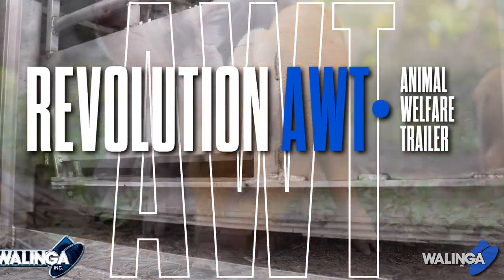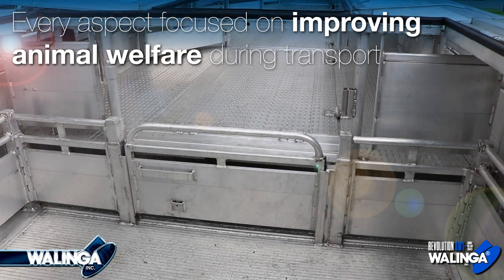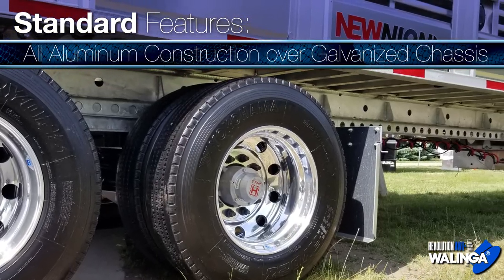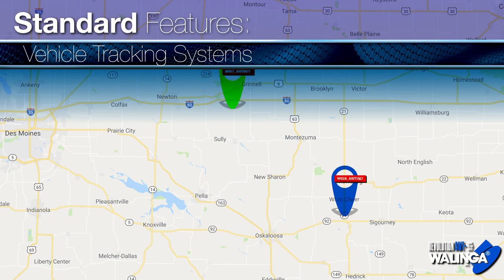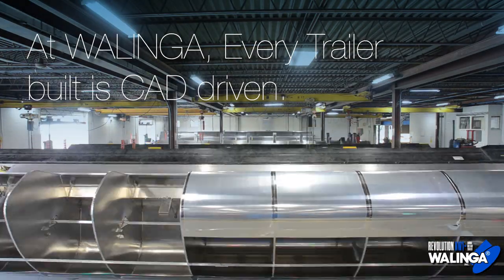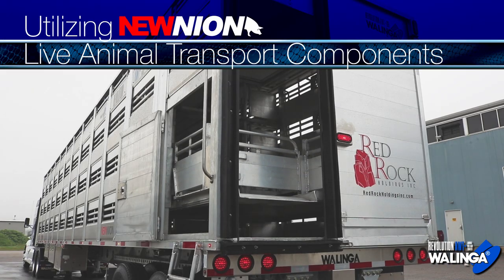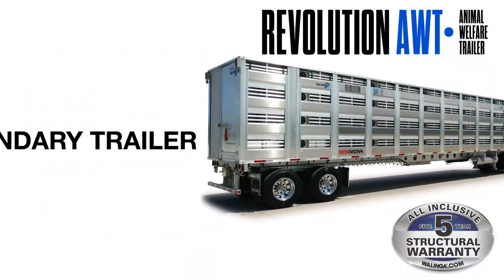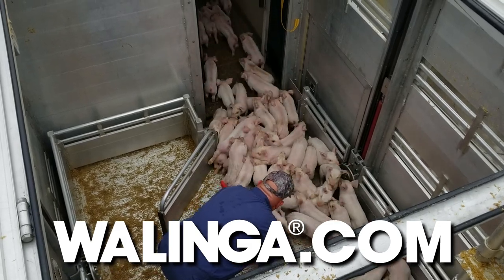WALINGA - REVOLUTION - Animal Welfare Trailer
Partnered with Newnion, an industry leader in live animal transport, and Red Rock Holdings Inc., Walinga presents the Revolution AWT (Animal Welfare Trailer). The Revolution AWT is easier on the animal, easier to load, easy to clean and easier on fuel. Newnion’s specialized animal transport component systems incorporate years of live transport expertise. Since 1954 Walinga Inc. has been manufacturing various types of Bulk Commodity transport units. Walinga trailers deliver maximum payload and minimum weight to strength ratios and of course, our guarantee of low maintenance requirements. The Revolution Animal Welfare Trailer is the perfect marriage of our combined expertise. Please take your time and learn how Walinga can help you in your quest for increased production, performance and efficiency.